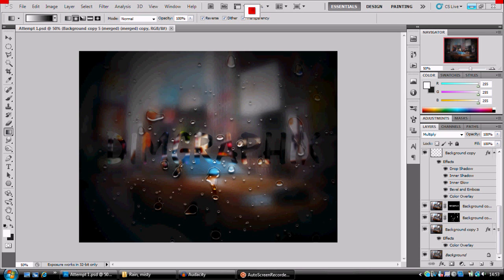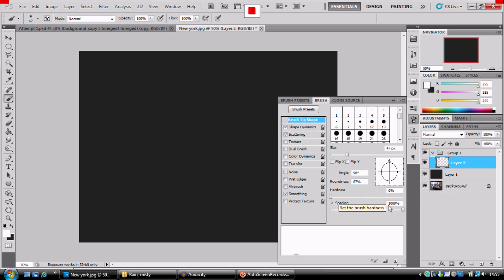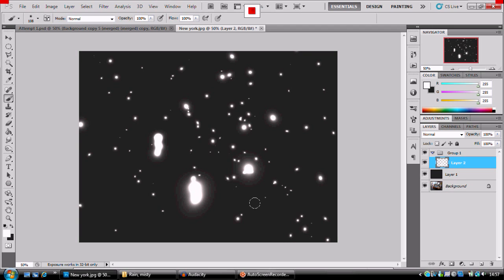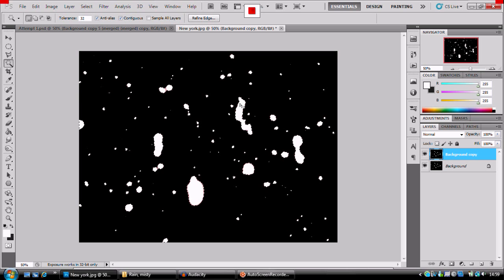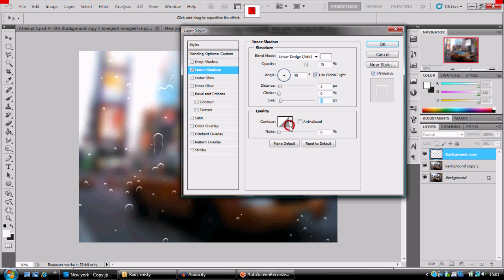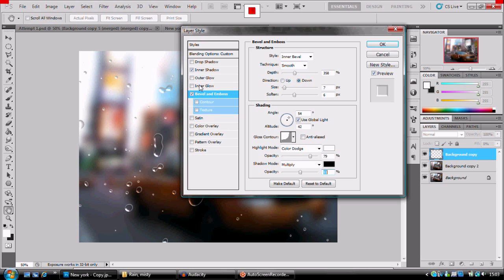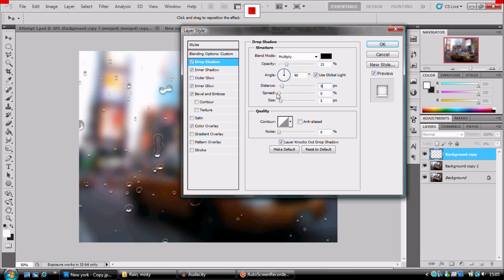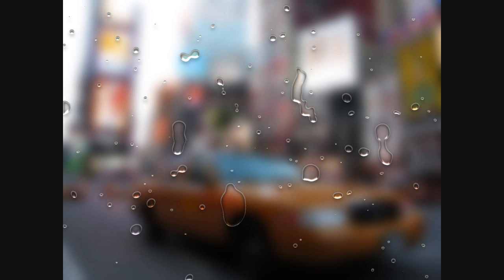Create a very Realistic Rain Effect using Only Photoshop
The best way to create a rain drop effect of photoshop.